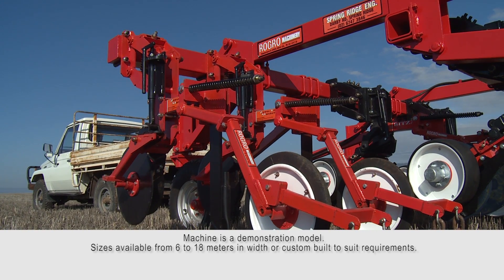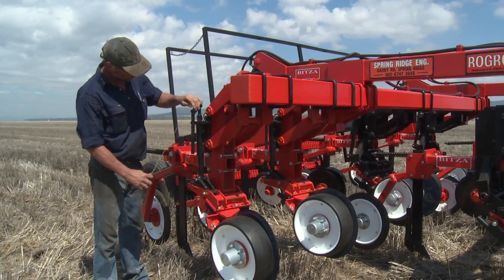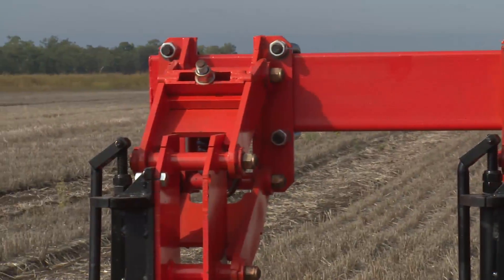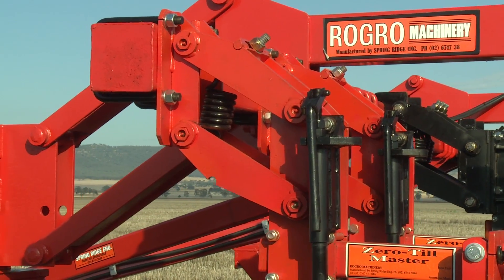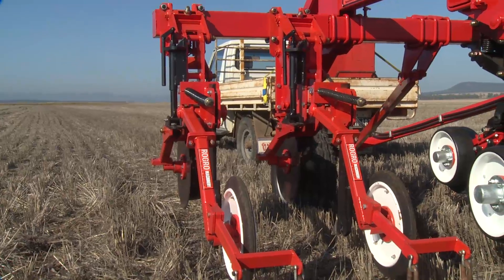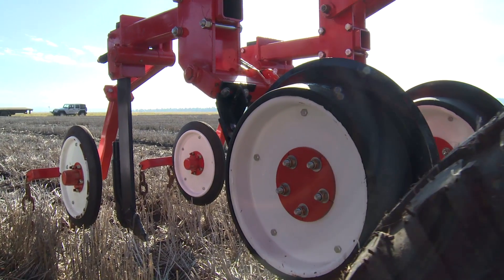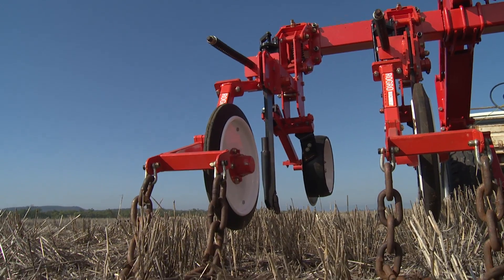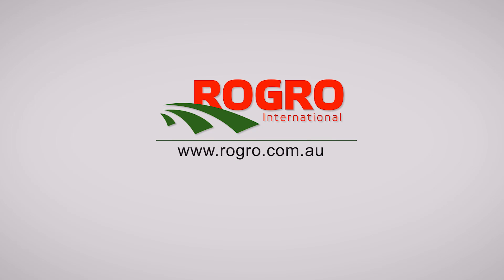Rogro Zero Till Master Planter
Zero-Till Master Planter

The Zero-Till Master Planter is a robust machine that will place the seed where it is required. The heavy duty parallelogram assists in maintaining an even flow of operation and maintenance of depth control.

The major components of the Zero-Till Master Planter row unit are:

A 50cm (20”) coulter at the front of the row unit cuts a path through the soil and any heavy stubble in preparation for the sowing tyne.
The coulter is followed by a sowing tyne that comes standard with Keech points; a sheer pin with breakout pressure of 680kg (1500lb); and individual depth control. The seed is placed in the groove created by the tyne, at a predetermined depth to seek moisture, and therefore encouraging maximum germination.

The sowing tyne in turn is followed by a high pressure press wheel that will gently press a soil covering on the seed giving close seed/soil contact. This feature, combined with accurate depth control, is very important to achieve an even crop emergence.
Guage wheel with built in safety for row travel.
All bearings and hubs HT Holden.

A feature of a tyne machine is its ability to moisture seek. In a dry season where moisture can be up to 25cm (10”) below the surface then it is important to be able to place the seed on top of or in this moisture. This can mean a crop or no crop.

The Zero-Till Master, because it is a tyne planter and of robust and strengthened design, has the ability to moisture seek with a low level of maintenance.

If discs are the preferred option for sowing and moisture is not deep a double disc unit can replace the tyne unit.

Options for the master unit include:

Finger/chain harrows
Trip release
Standard tyne can be replaced with double discs and v press wheels